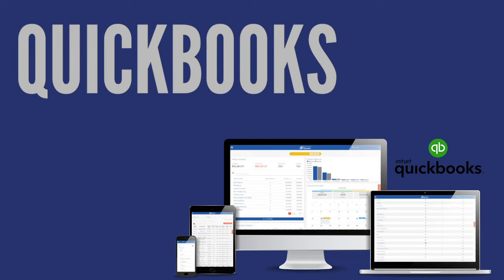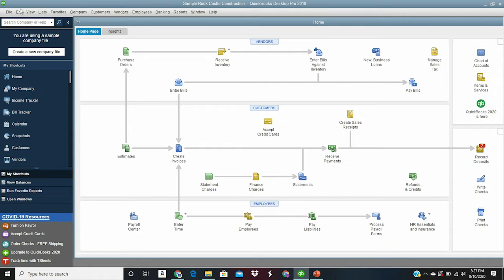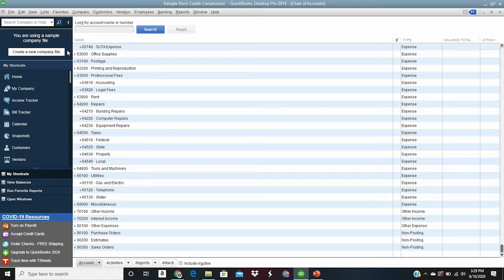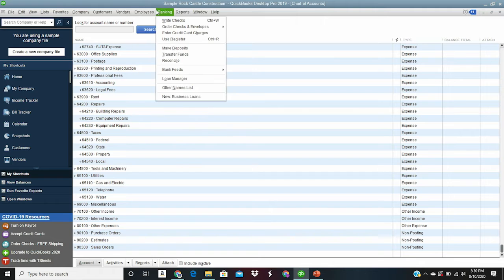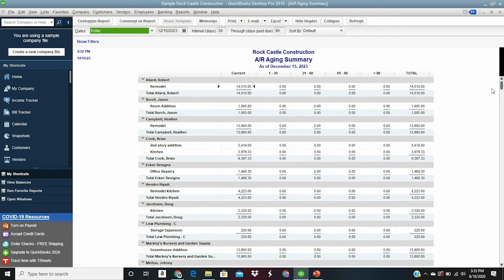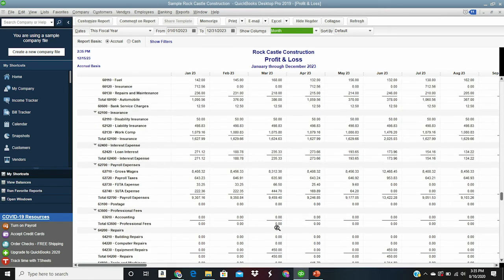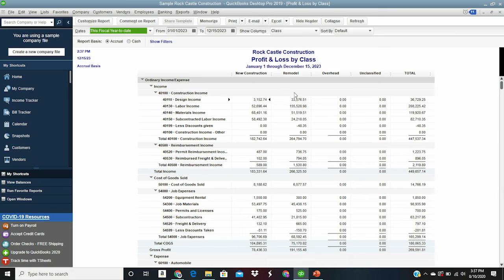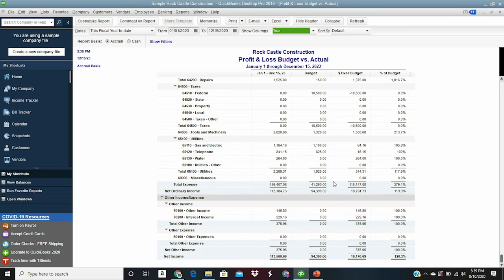Accounting Basics Video 4